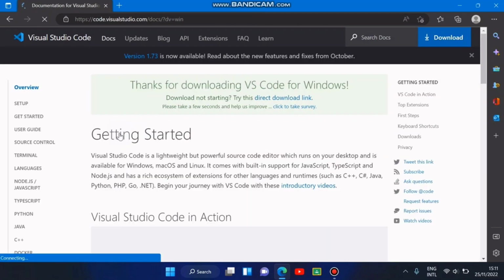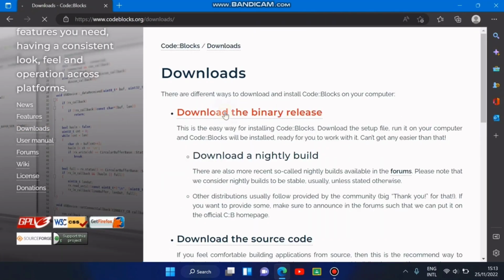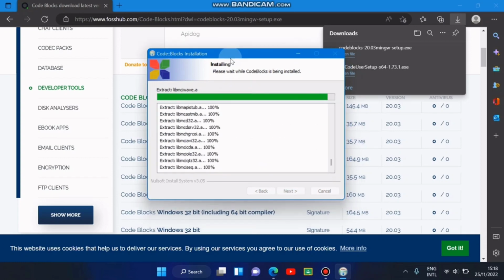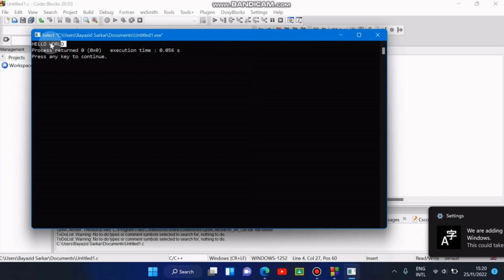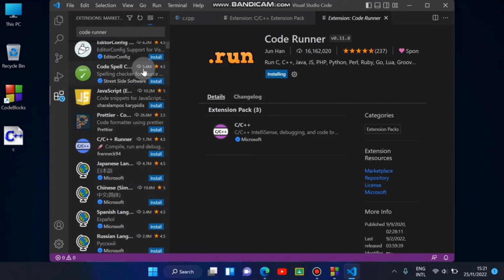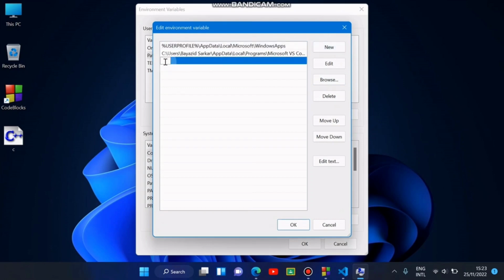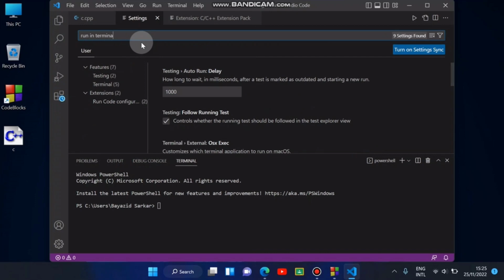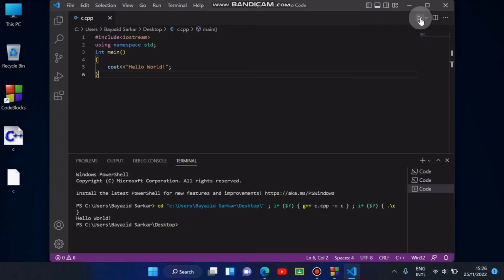Easiest way to Setup Visual Studio Code for C and C++ in Windows 10 & 11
In this video tutorial Bayazid shows us how to setup vscode to run c and cpp program in windows OS. Also he installs codeblocks which is also a famous IDE.
This tutorial will also help you to successfully install latest MinGW Compiler.

0:52 Installing VScode IDE
1:57 Installing minGW compiler
7:00 Running cpp code in vscode

Essential download links...

Instructor: Bayazid Sarkar Bijoy
Editing + Thumbnail : Bayazid Sarkar Bijoy, Mrinmoy Dewan Shimanto

Cse Jnu